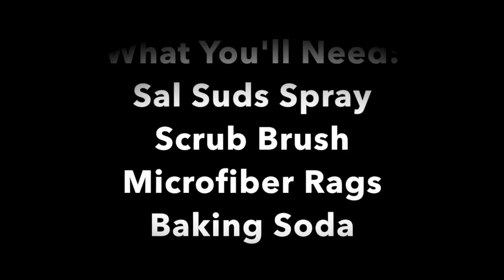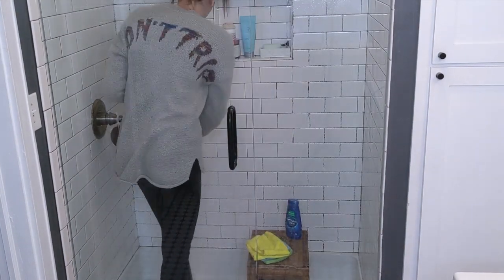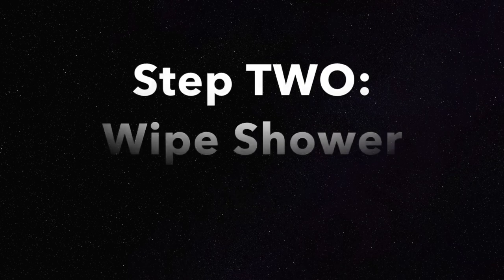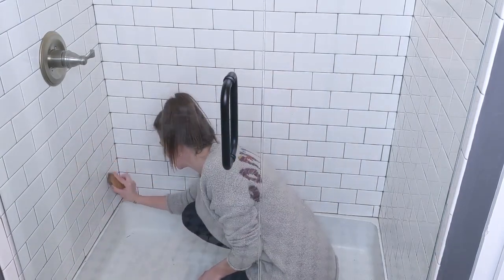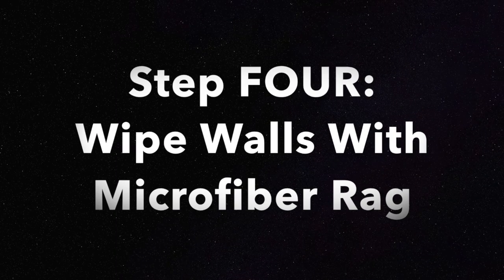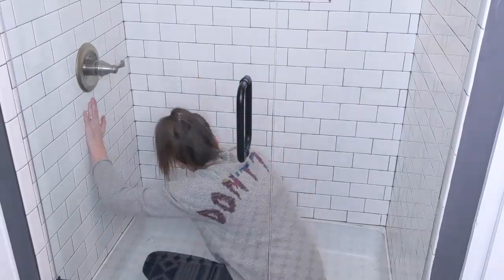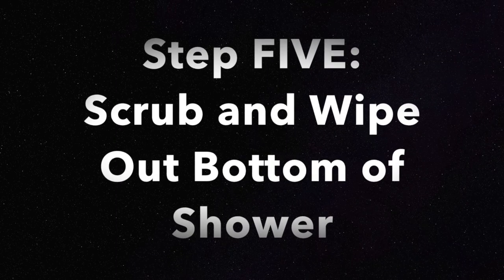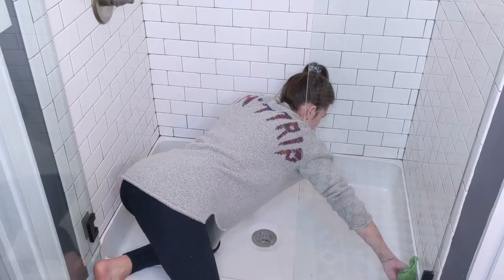DEEP SHOWER CLEAN (short version)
This is a SHORT description of how to clean your shower! For a more thorough video, check this one out:

In this video, I just use:
Sal Suds spray

Microfiber Rags:
Baking Soda